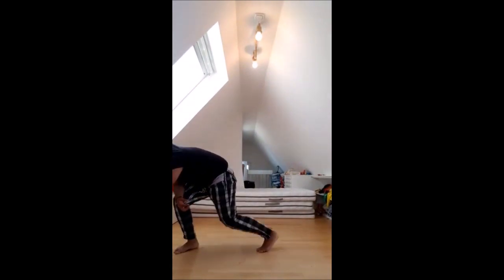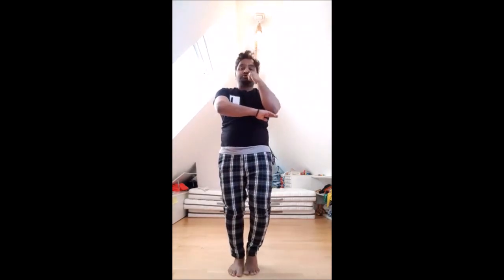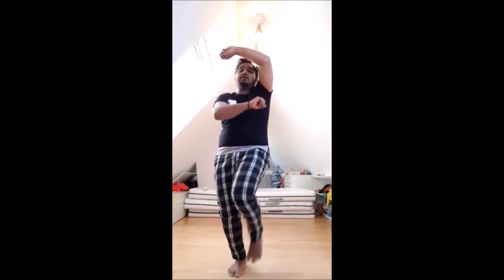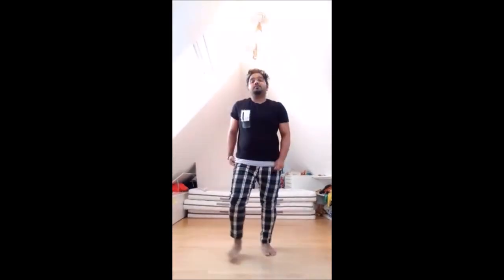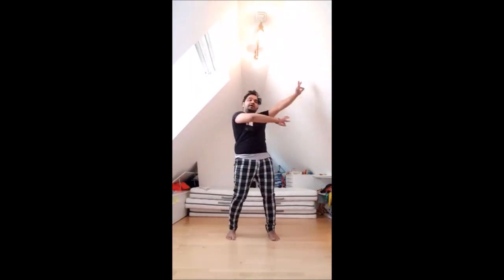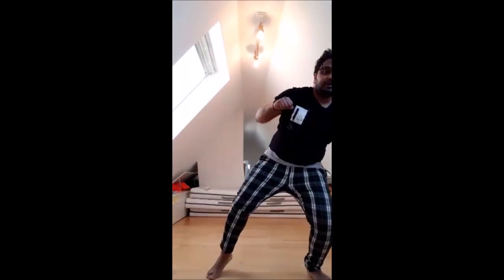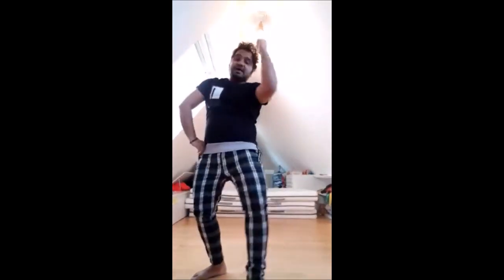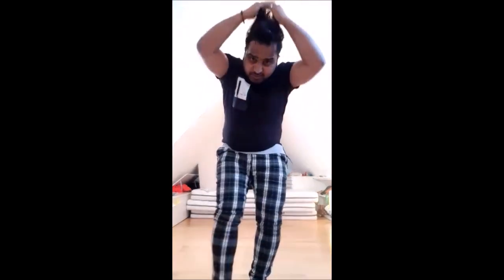Super Machi | Online Class by Pavan | Tollywood | D4Dance Germany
This was one of the online classes given by Pavan Prasad on demand for the very popular song Super Machi.
This was during DDC- first edition